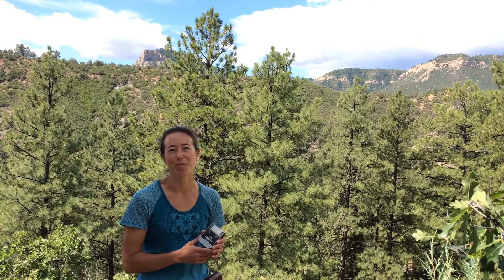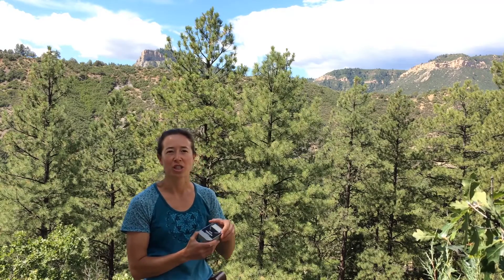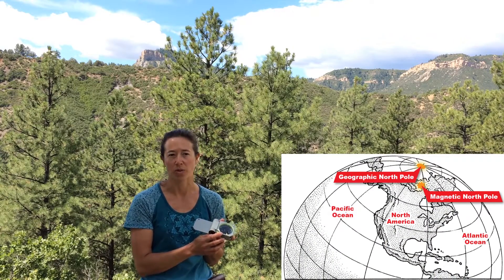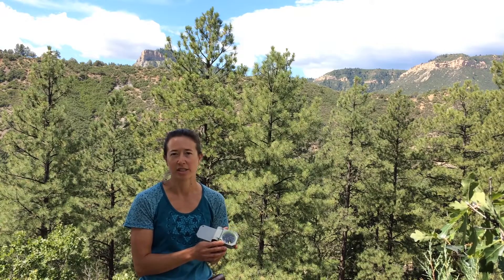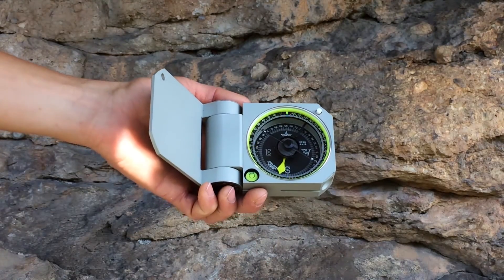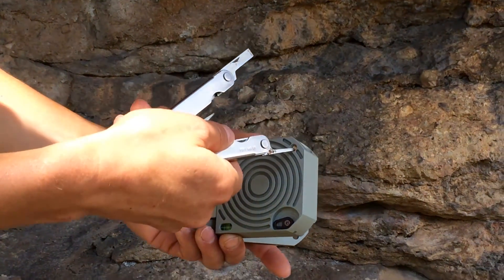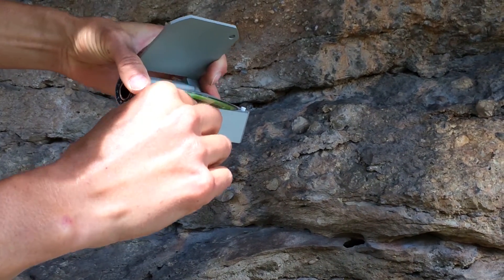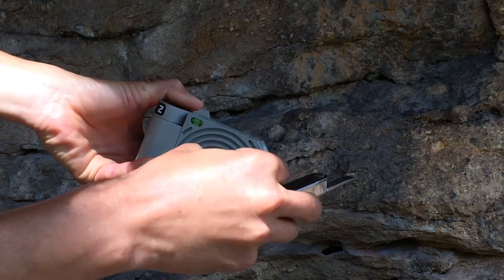Brunton Axis: Directional Bearings and Vertical Angles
This instructional video focuses on the measurement methods for directional bearings and vertical angles with the Brunton Axis.  We also discuss how to adjust the Axis for magnetic declination.  It is recommended that you watch this after the Getting Oriented video and before the Strike & Dip or Trend & Plunge videos.